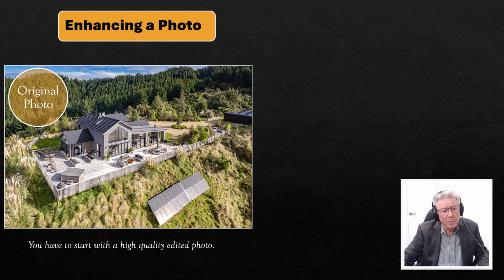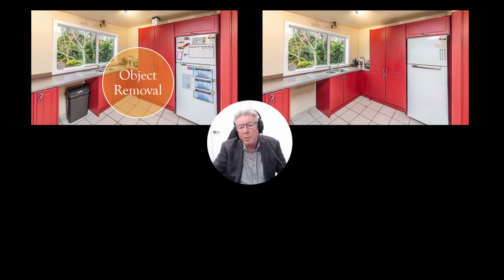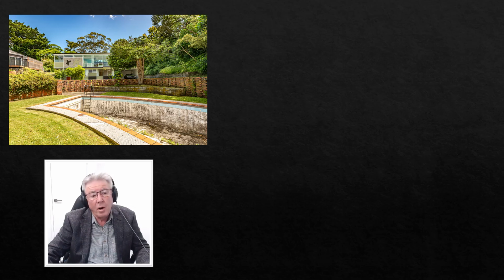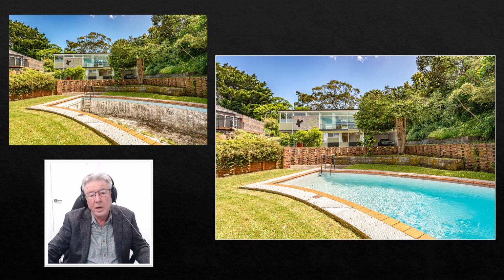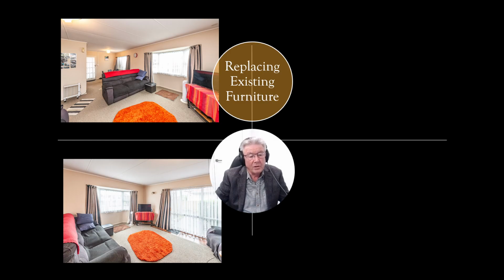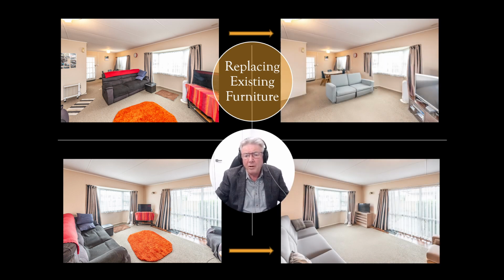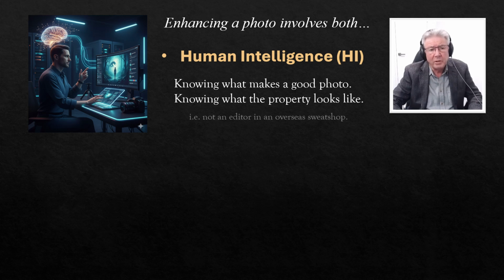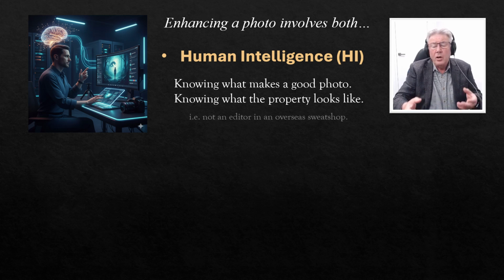Digitally Enhanced Real Estate Photography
The exciting recent developments for editing real estate photos using AI technology.